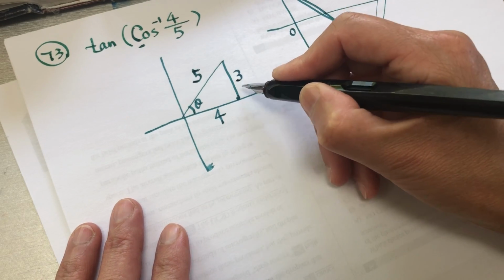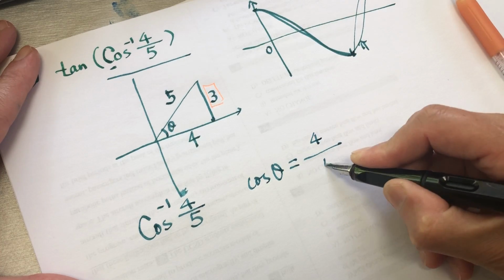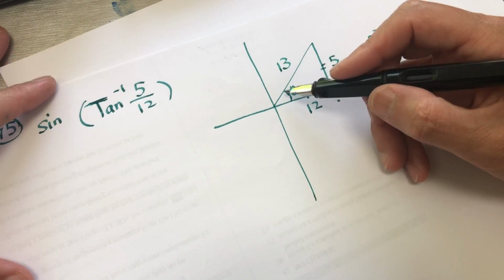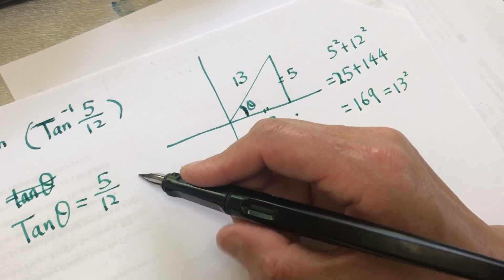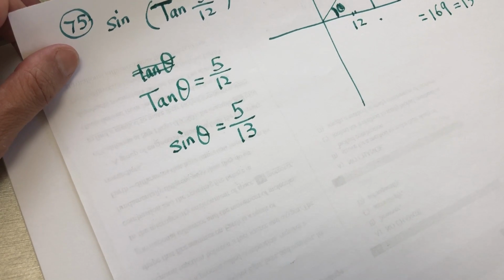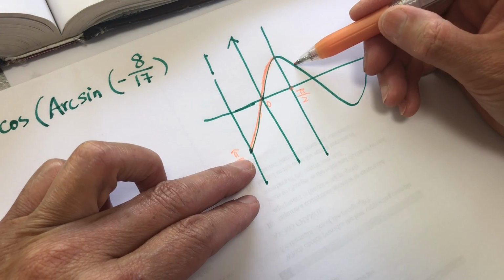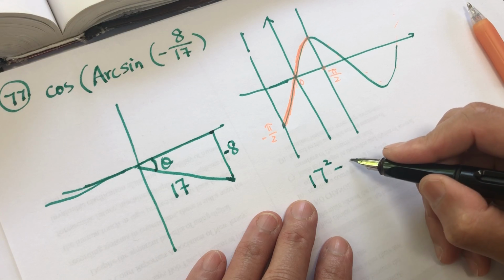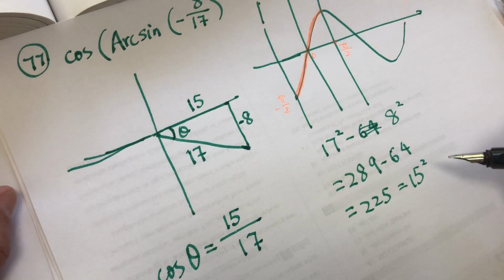Algebra 2 - trigonometry inverse function 02